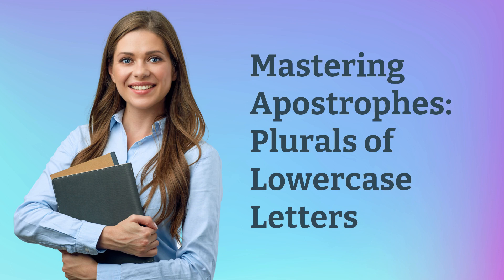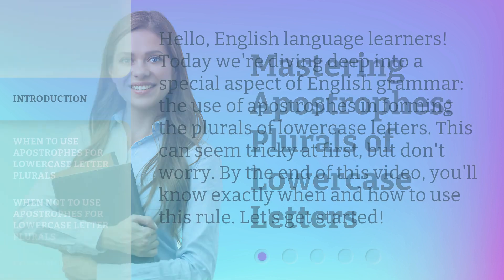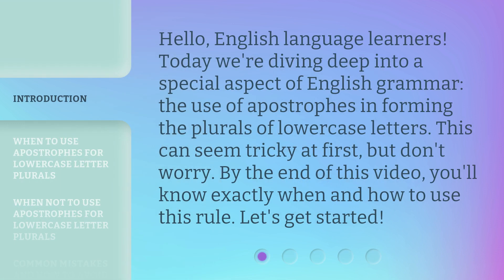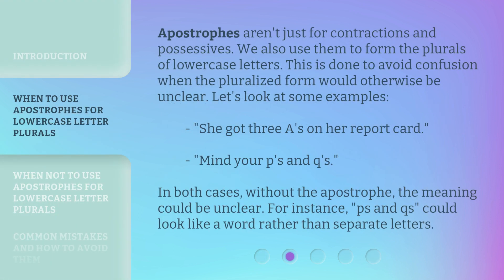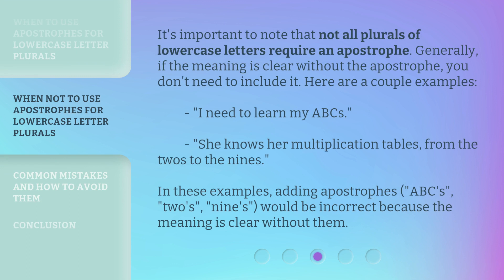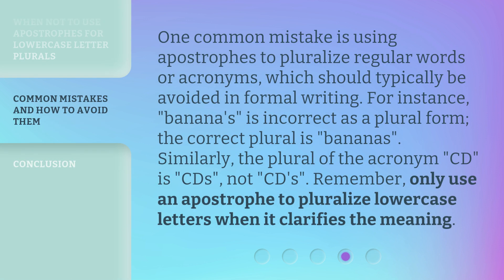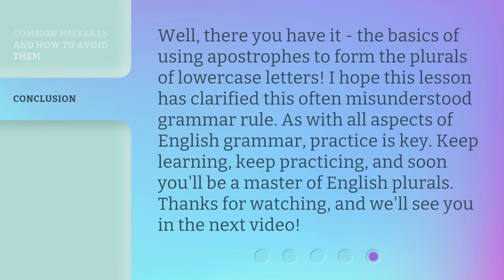Mastering Apostrophes: Plurals of Lowercase Letters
Mastering Apostrophes: Plurals of Lowercase Letters • Learn when and how to use apostrophes to form the plurals of lowercase letters in English grammar. Avoid confusion and common mistakes with this concise video guide!

00:00 • Introduction - Mastering Apostrophes: Plurals of Lowercase Letters
00:33 • When to Use Apostrophes for Lowercase Letter Plurals
01:08 • When NOT to Use Apostrophes for Lowercase Letter Plurals
01:43 • Common Mistakes and How to Avoid Them